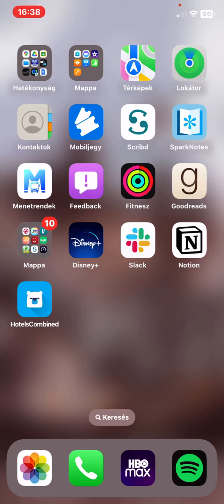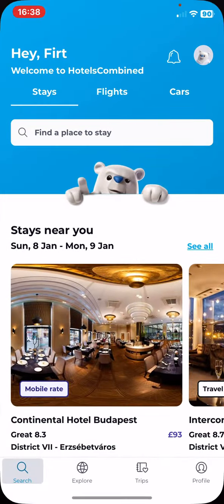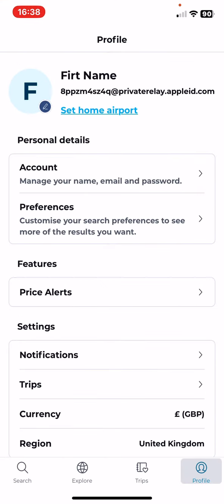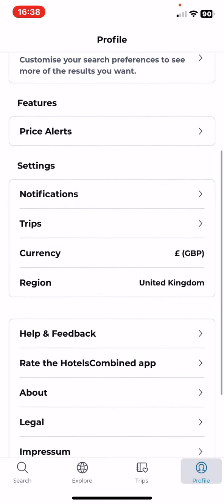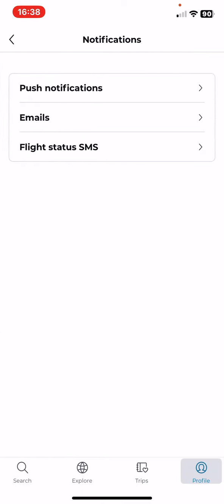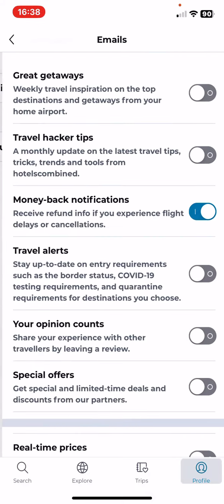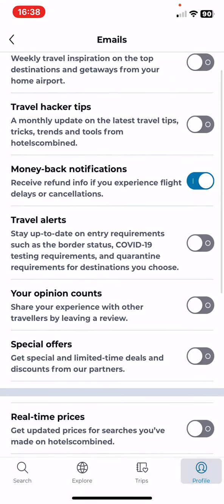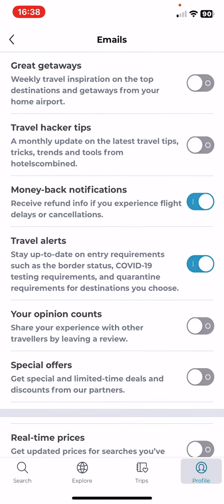How to receive travel alerts in Hotels Combined?